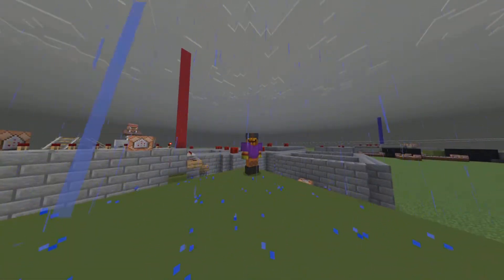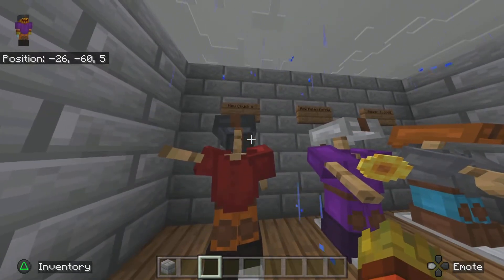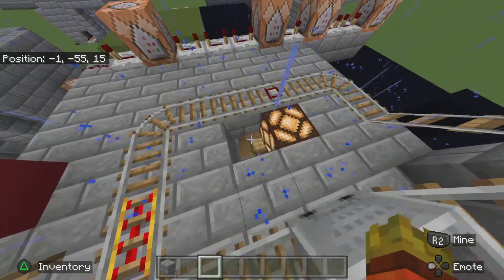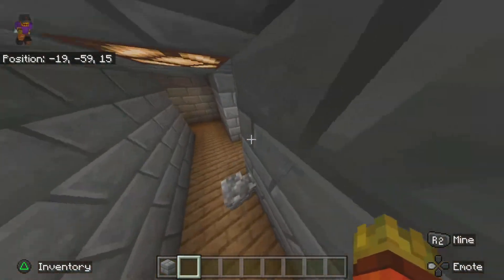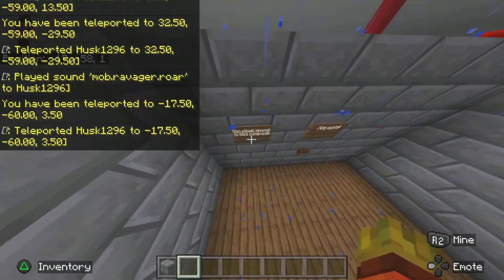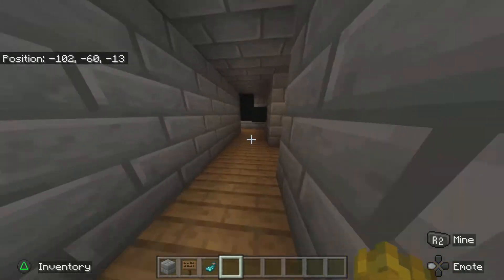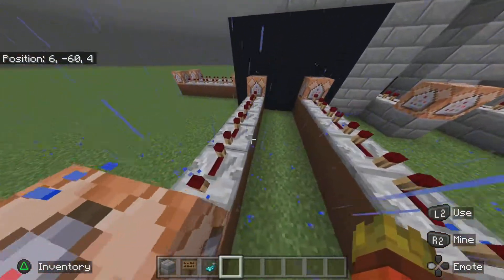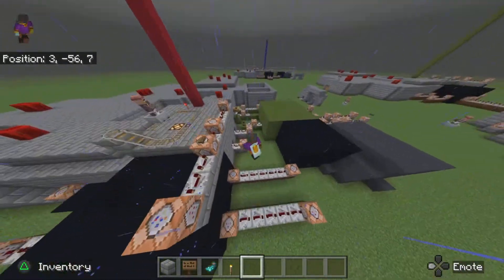Minecraft fan game